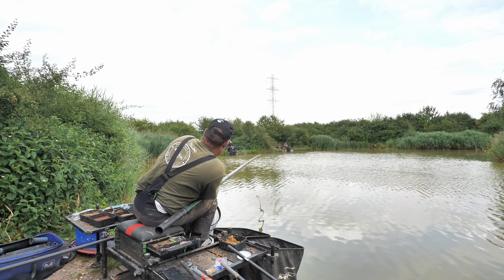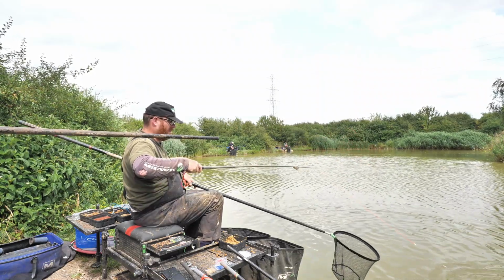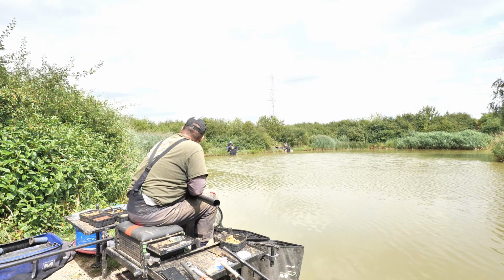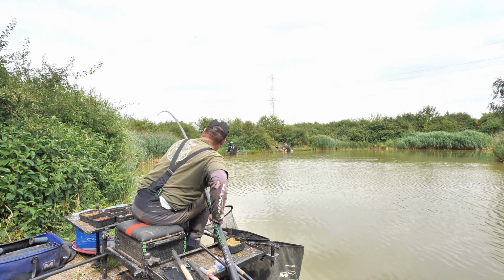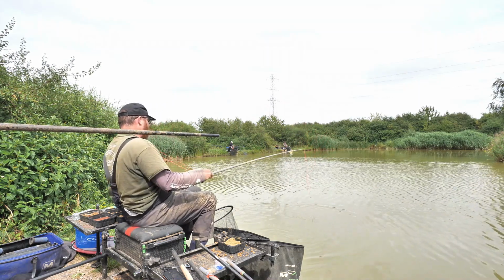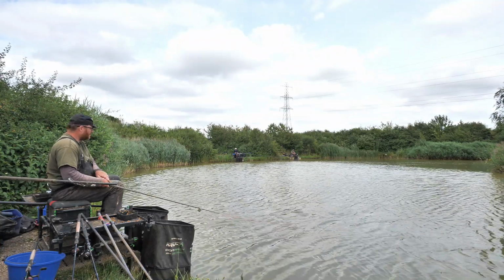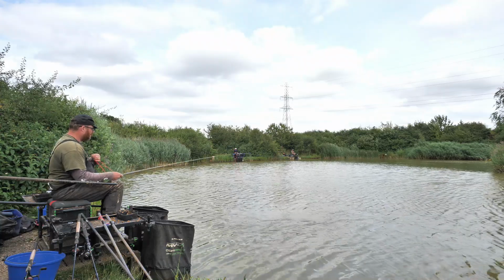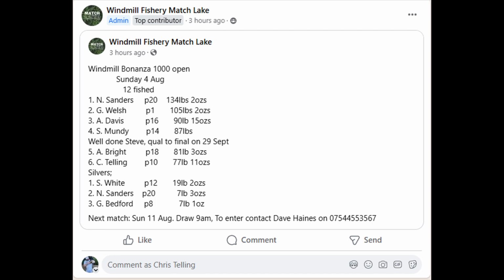Windmill Fishery.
This video shows me fishing part of my match at Windmill Fishery.

Useful links

The fishery - Windmill Fishery.

My fishing blog